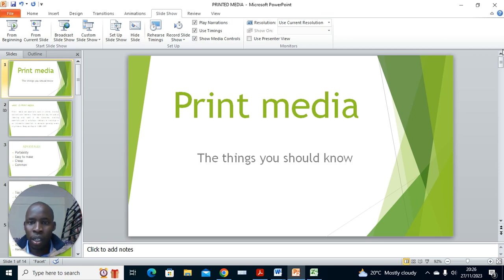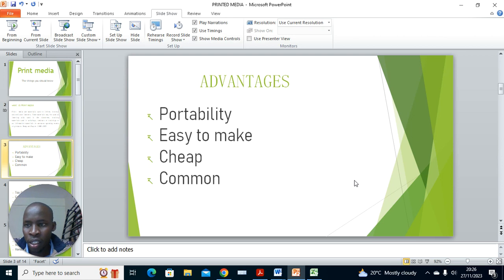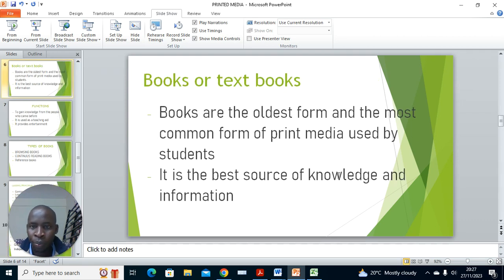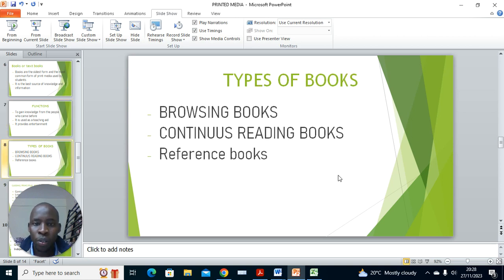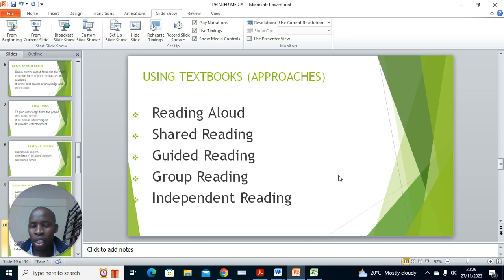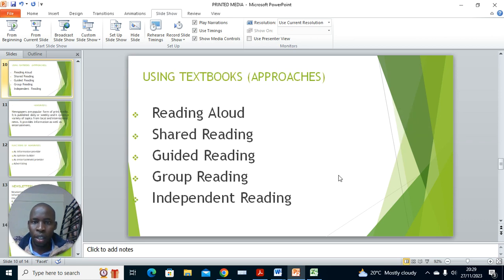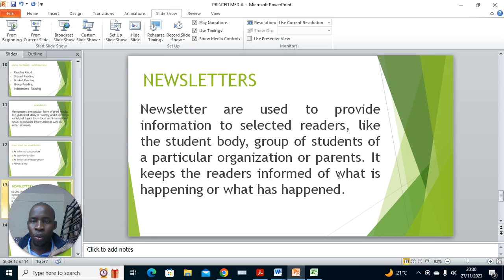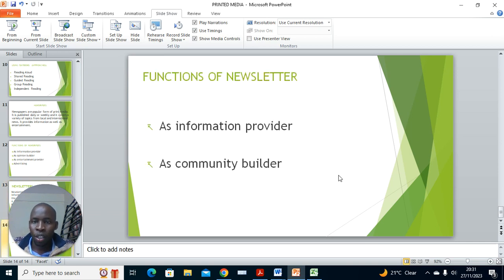Print Media PowerPoint presentation